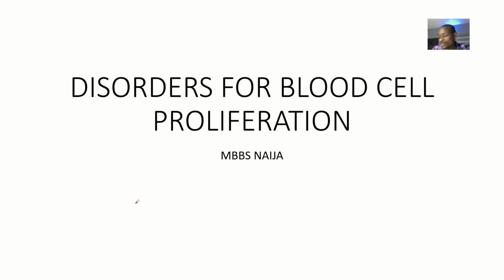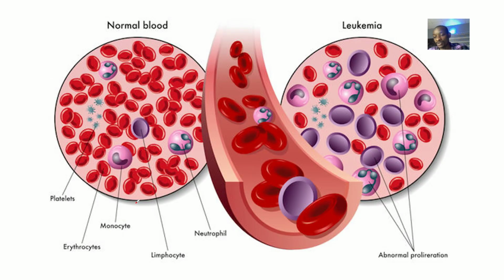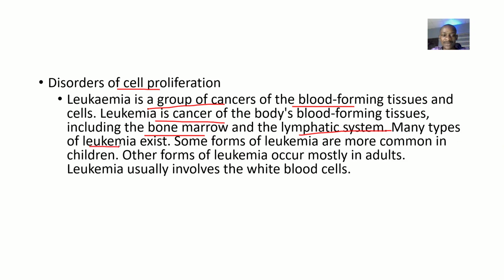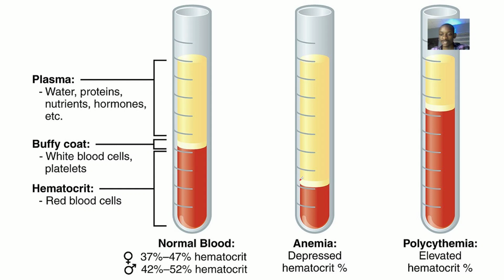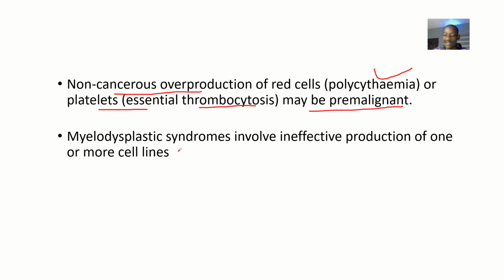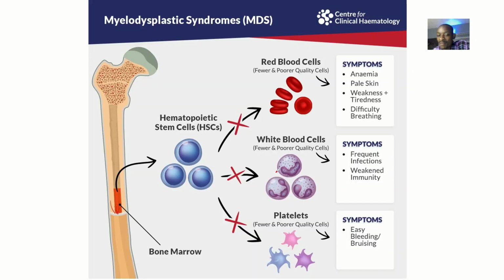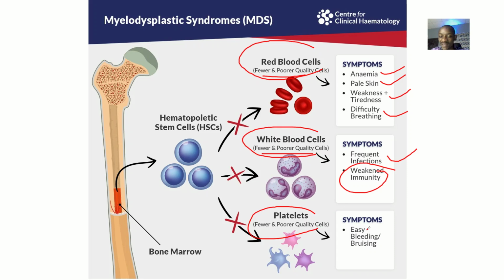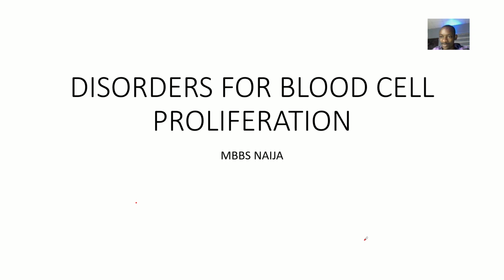Disorders for Blood Cell Proliferations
Here are some disorders related to blood cell proliferations:

Red Blood Cell Disorders

1. Polycythemia vera (excessive RBC production)
2. Essential thrombocythemia (excessive platelet production)
3. Primary myelofibrosis (bone marrow scarring)
4. Anemia (low RBC count)
5. Erythrocytosis (high RBC count)

White Blood Cell Disorders

1. Leukemia (cancer of WBCs)
    - Acute myeloid leukemia (AML)
    - Chronic myeloid leukemia (CML)
    - Acute lymphoblastic leukemia (ALL)
    - Chronic lymphocytic leukemia (CLL)
2. Lymphoma (cancer of immune cells)
    - Hodgkin lymphoma
    - Non-Hodgkin lymphoma
3. Myeloproliferative neoplasms (MPNs)
    - Polycythemia vera
    - Essential thrombocythemia
    - Primary myelofibrosis
4. Myelodysplastic syndromes (MDS)

Platelet Disorders

1. Thrombocytosis (high platelet count)
2. Thrombocytopenia (low platelet count)
3. Platelet dysfunction

Bone Marrow Disorders

1. Myelofibrosis (bone marrow scarring)
2. Myeloproliferative neoplasms (MPNs)
3. Myelodysplastic syndromes (MDS)
4. Aplastic anemia (bone marrow failure)

Note: This list is not exhaustive, and some disorders may overlap between categories. Accurate diagnosis and treatment require medical evaluation and expertise.